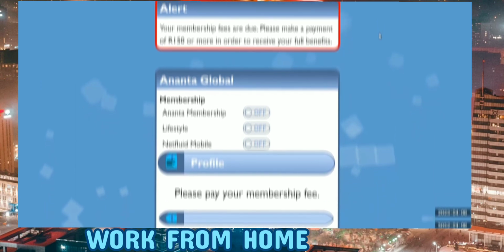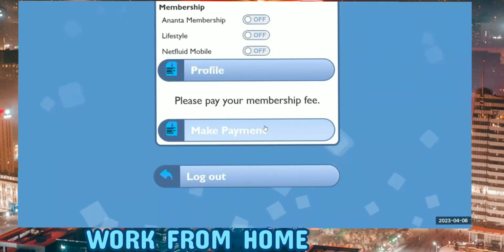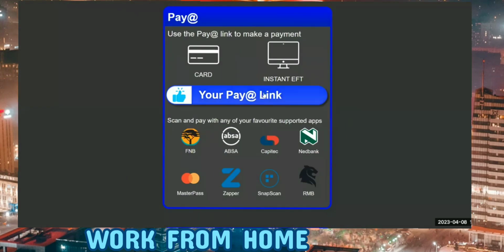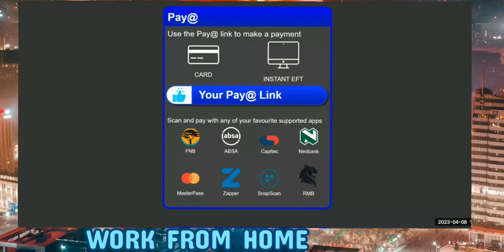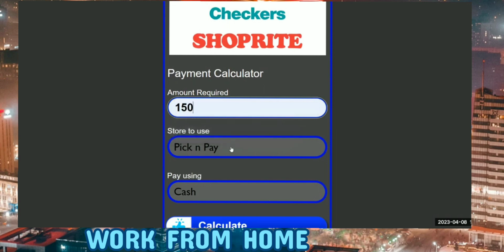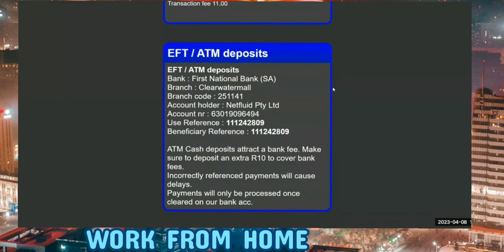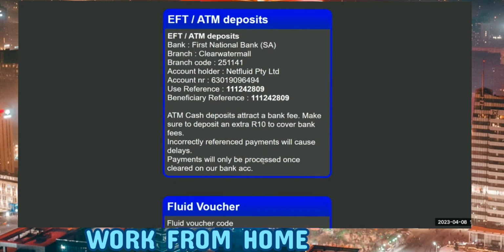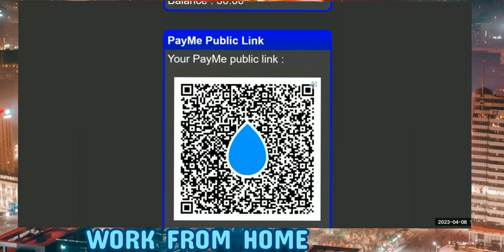How To Make Payment For Your Membership On “AnantaGlobalClub” | Work From Home 🏡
This video will explain on how you can pay for your membership on Ananta Global Club.

My friend do you have an appetite for more money without selling anything?
▪If I could show you a way to earn from airtime & groceries, would you take a look?
▪Would you take part in a club that helps you save and earns you money at the same time?
▪Would you like to be paid for making calls?

It's simple:
▪Get in
▪Pay R150
▪Use your benefits
▪Have fun
▪ Connect & teach others (10) [Follow the 5 step system training]
▪ Repeat the above
If you want to join the Whatsapp group presentation click one of these whatsapp links and attend:
We don't sell, we simply connect others who have a desire to save & earn.

Join and invite others to any of these official presentation groups.
You ONLY need to be on ONE of the 2 groups.  The info shared is the same on both!
Our next presentation will be tomorrow at 10am.

IF YOU WANT TO JOIN IN AND START EARNING MONEY